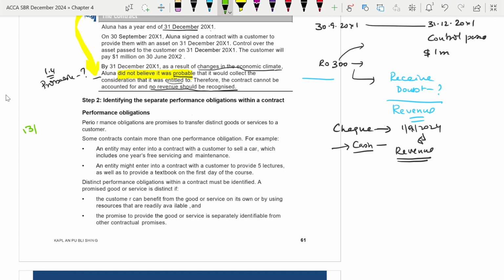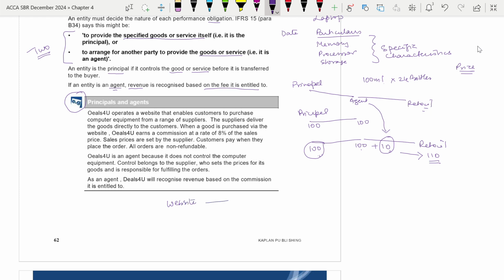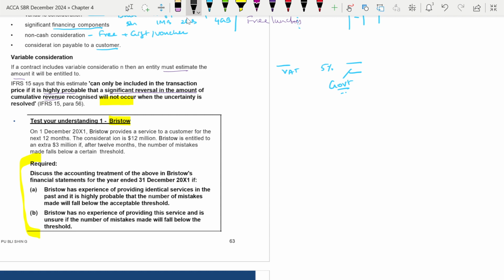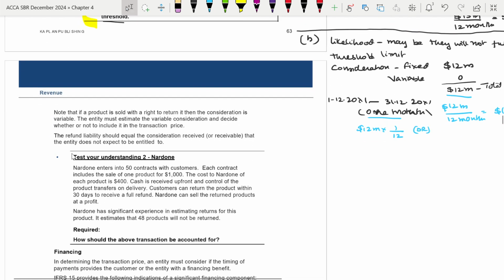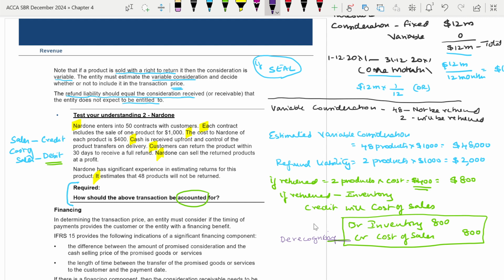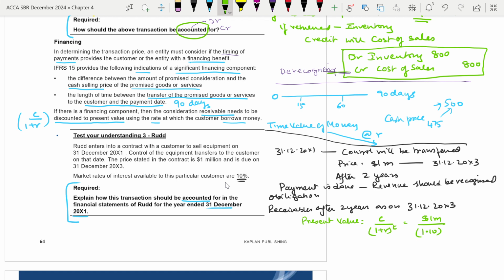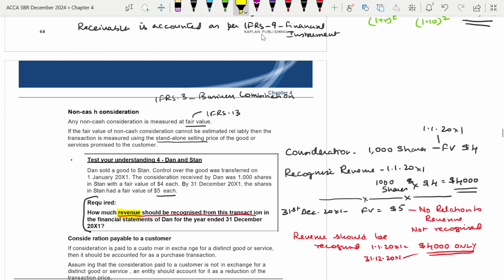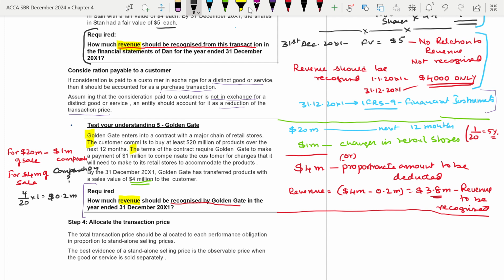ACCA SBR Chapter 4.2 Revenue